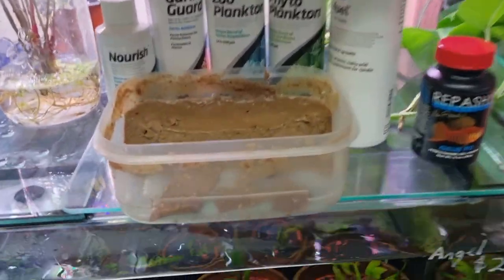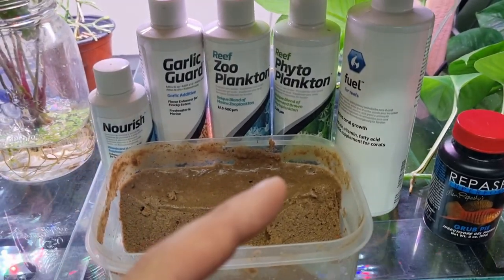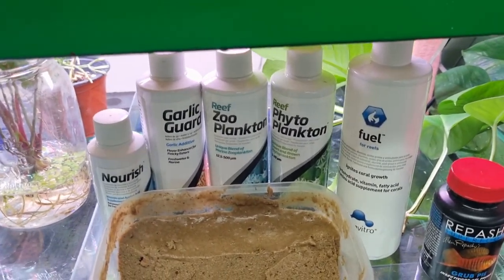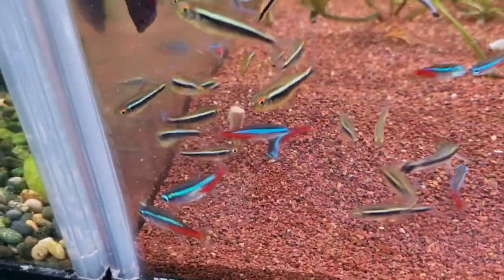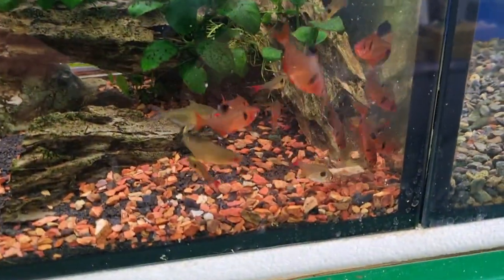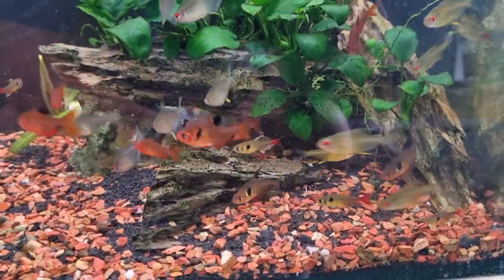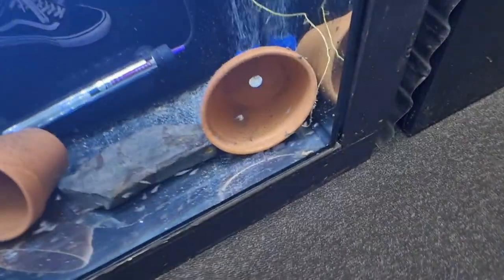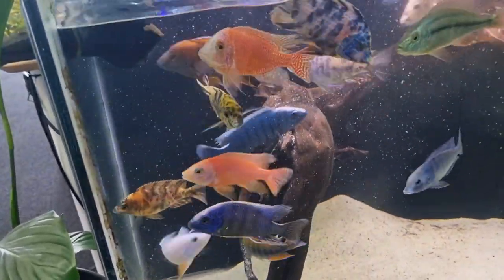Repashy Feeding Video!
In today's video, we go around and feed a few tanks of the Repashy Grub Pie. This is by far THE BEST quality food that we have available in NZ at the moment. The aim of this video is to0 answer some of the questions we receive about how it works and how the fish eat it.